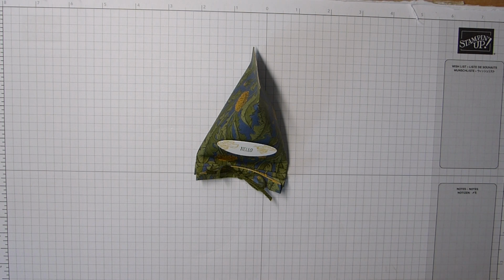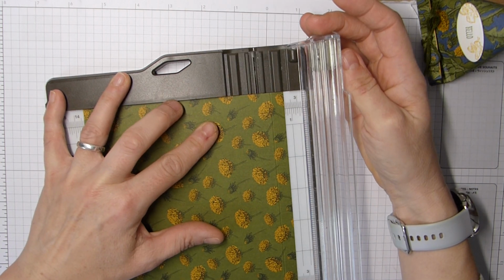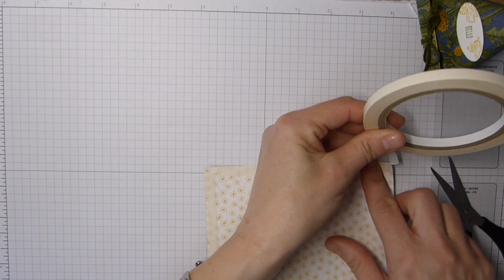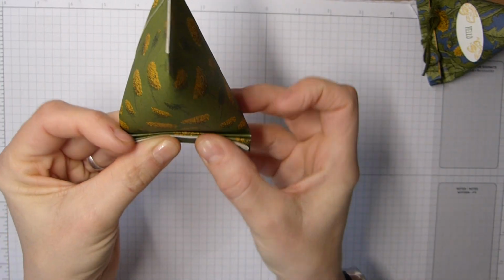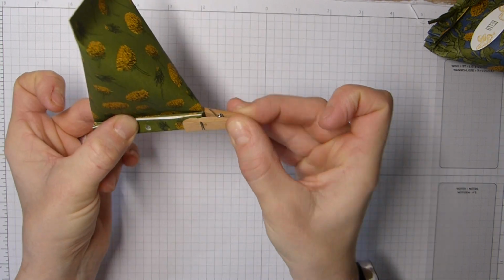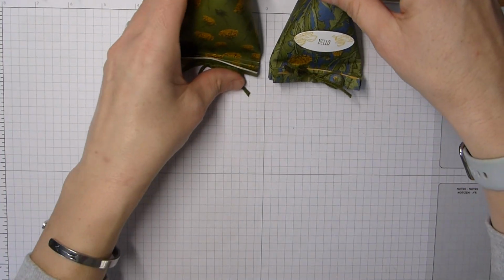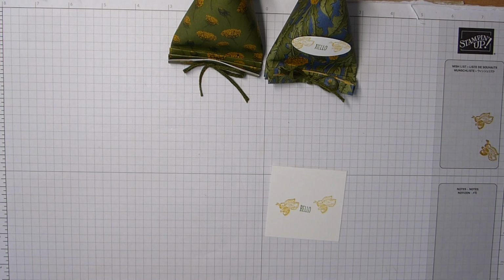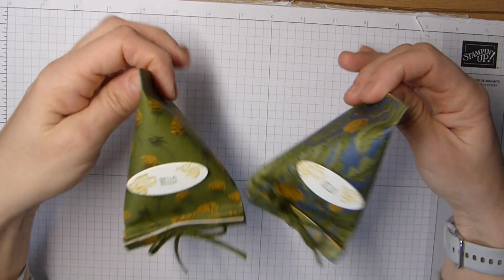Garden Wishes Treat Pouch